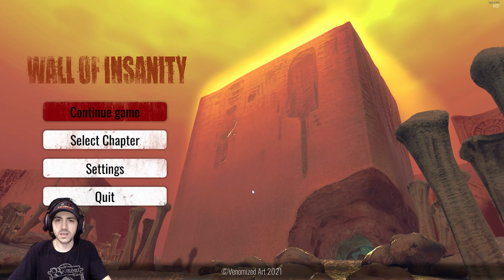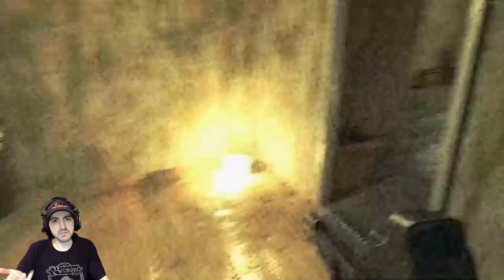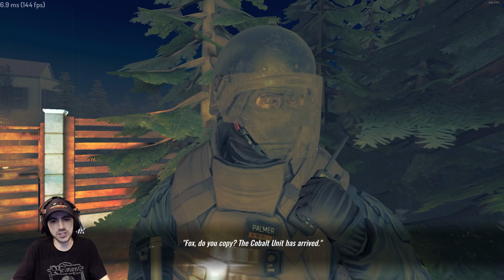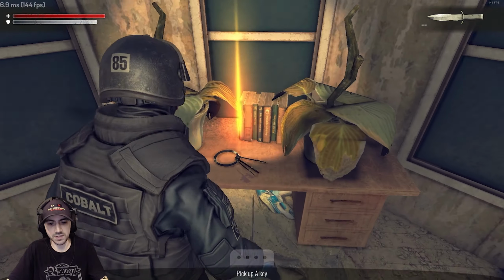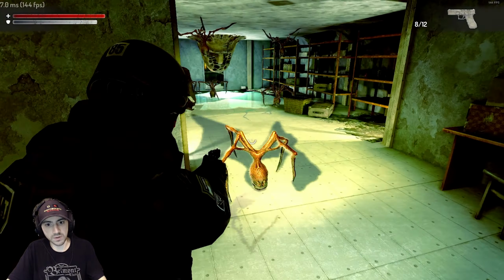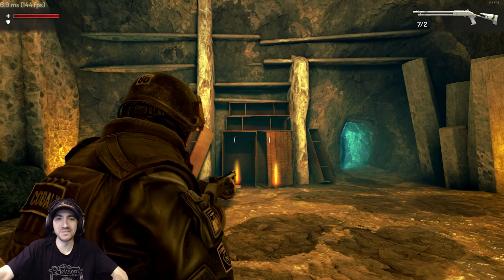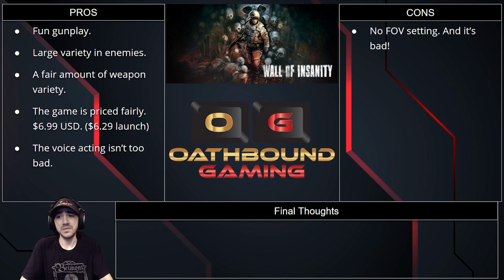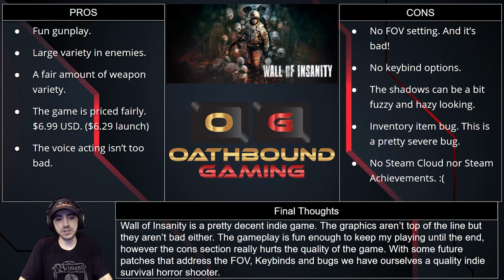Wall of Insanity - Gameplay & Honest Review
Wall of Insanity is an indie third-person shooter released earlier this month onto Steam from indie developer group Venomized Art. Is this game worth playing? Greg dives deep into it here for you to see!